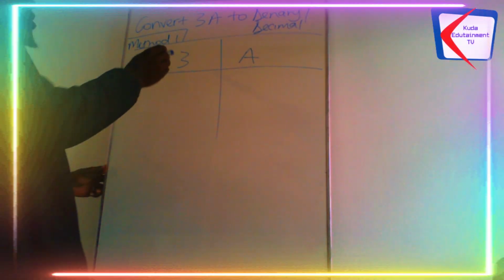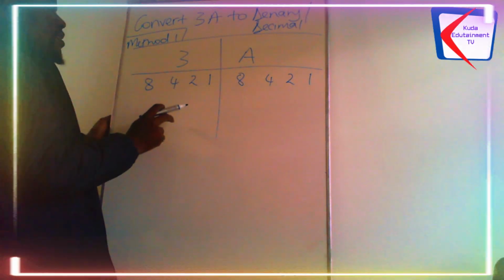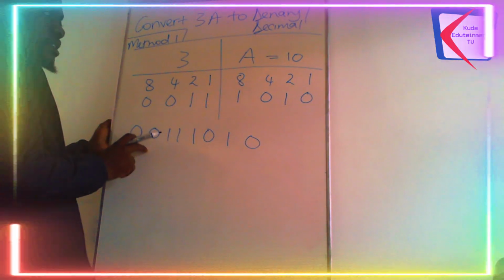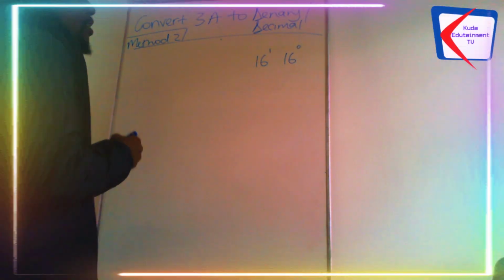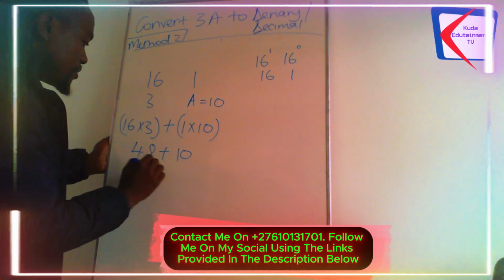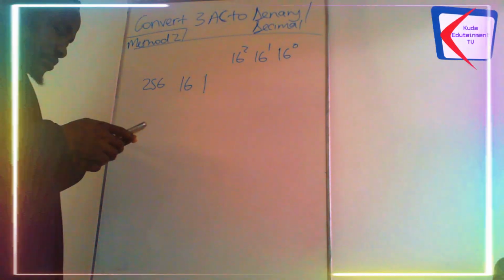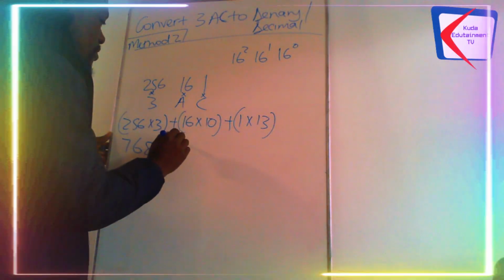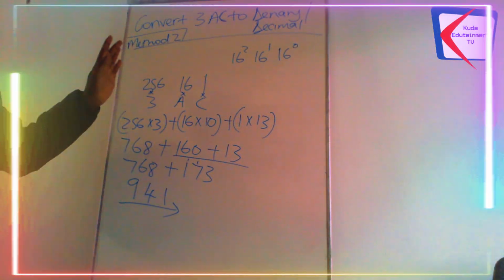How to Convert Hexadecimal Numbers to Decimal/Denary Numbers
Welcome to Computer Science IGCSE Cambridge Syllabus Chapter 1 Data Representation. In this video I am demonstrating how to convert Hexadecimal Numbers to Decimal Numbers.  My channel is mainly pro Computer Science IGCSE - A Level, ICT IGCSE - A Level, ICDL (Computer Literacy), Computer Applications Technology and Computer Studies. Content will always change to suit the current Cambridge Syllabus. The concepts I teach here applies also applies to tertiary ICT, Computer Science, Information Systems modules etc.  In the next video we will be looking at Binary Manipulation.